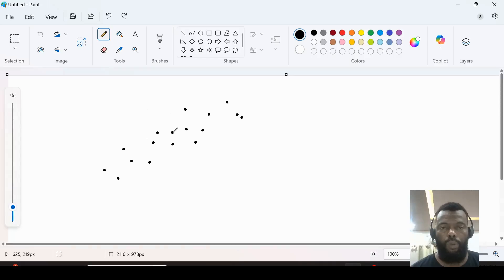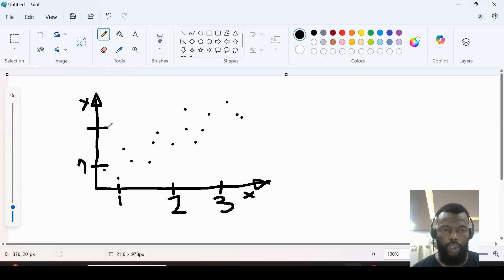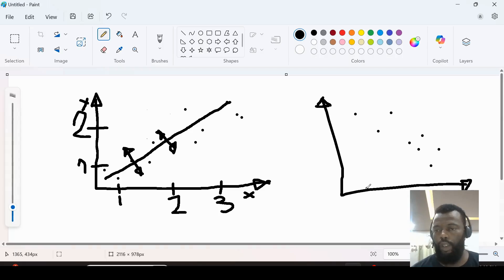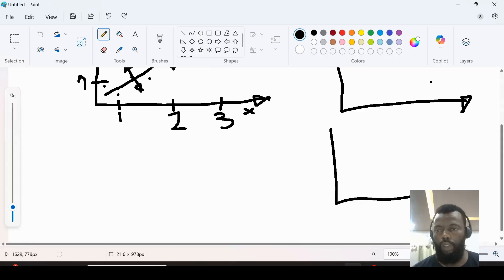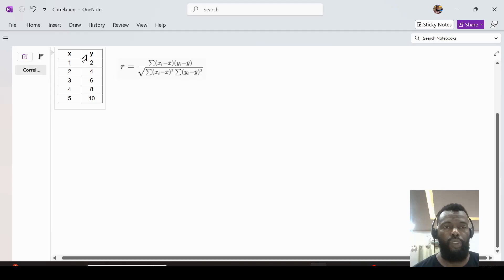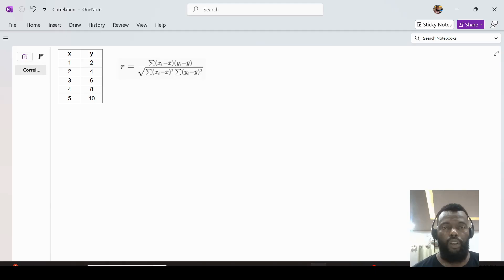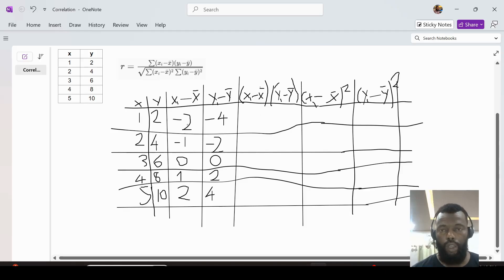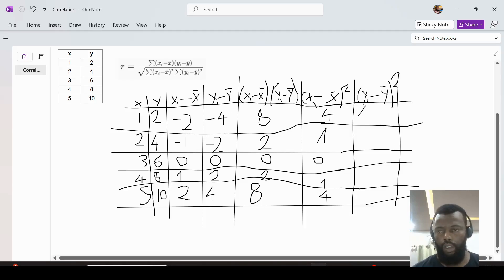Correlation Analysis: A Practical Approach with Example